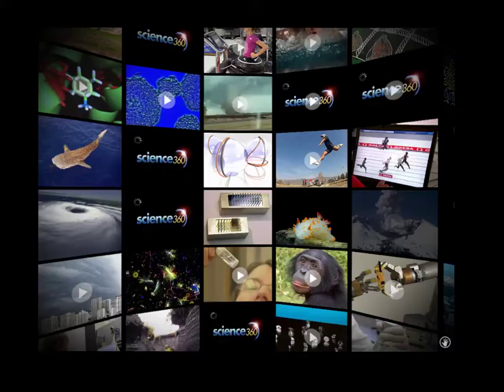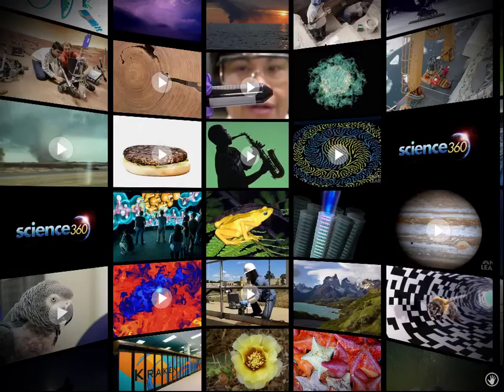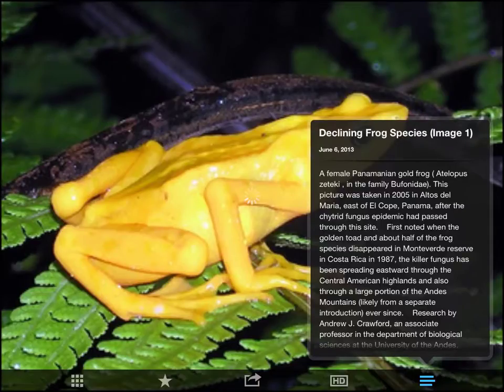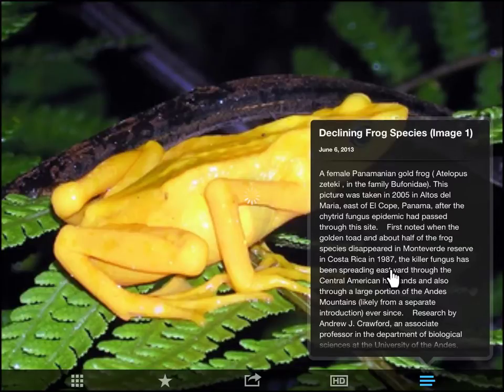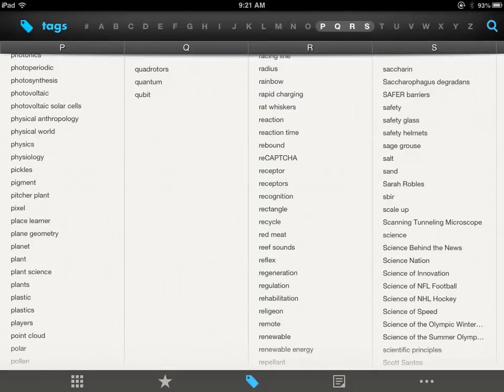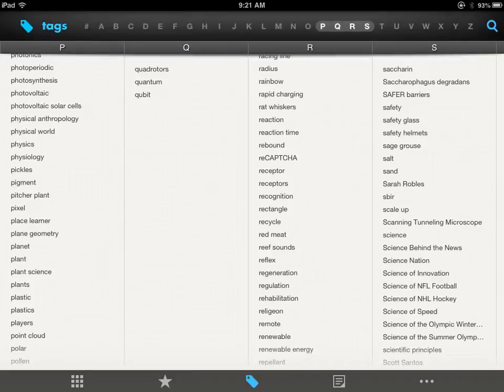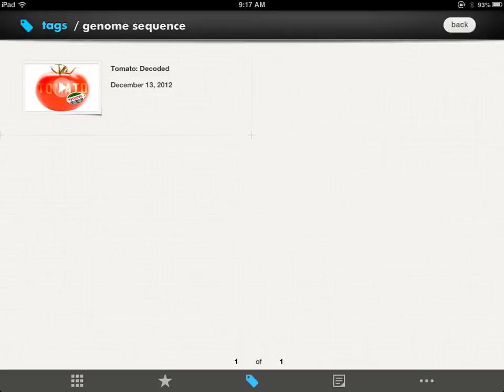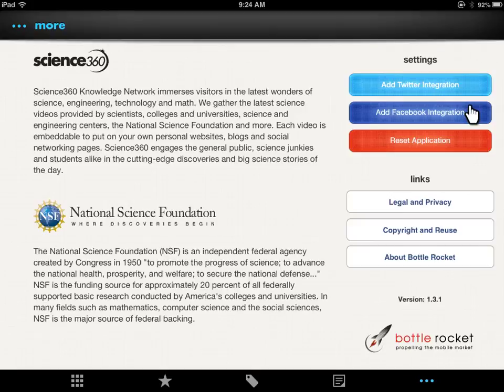Science360 App overview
Science360 App described for NY Ag Ed conference